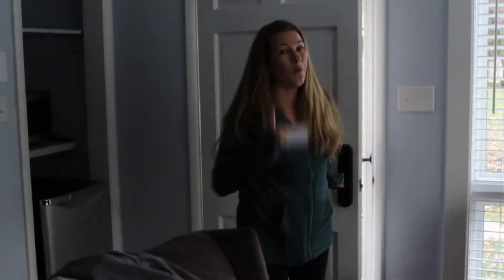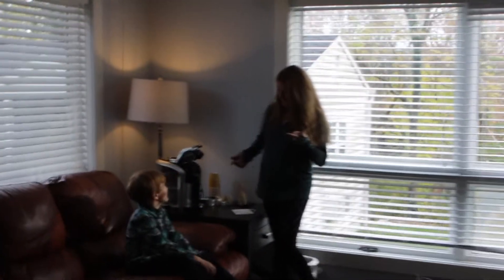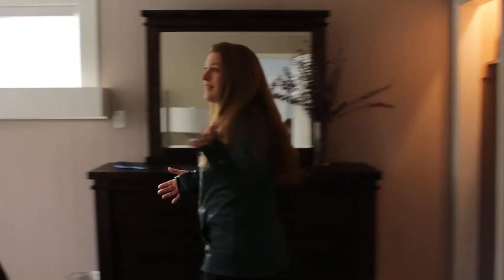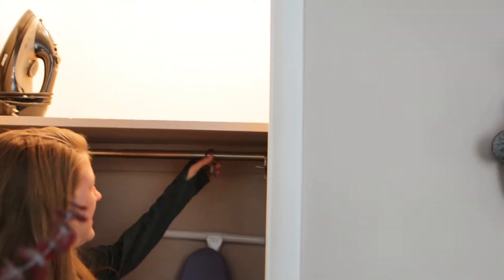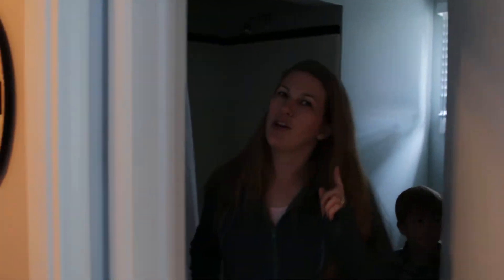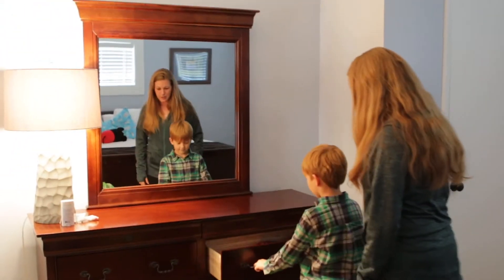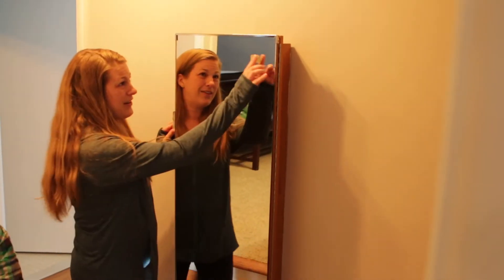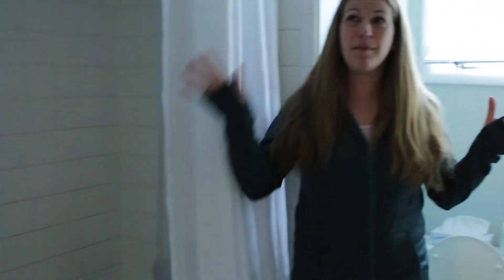Allenberry Resort Cottage Tour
Take a look at the newly renovated cottages at the Allenberry Resort in the Cumberland Valley, Pennsylvania. Updated cottages with vintage charm.
Thank you to the Cumberland Valley Visitors Bureau for hosting my family for this weekend.

Read my full post about staying in the Cumberland Valley in this post: